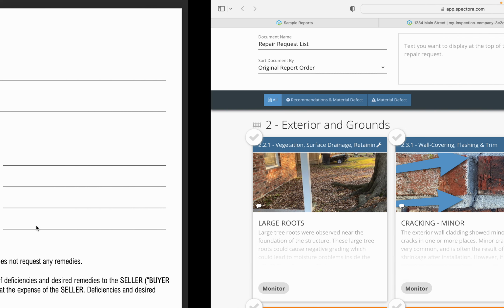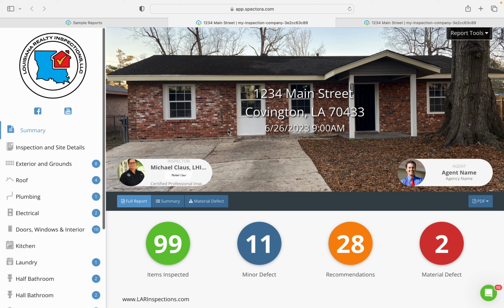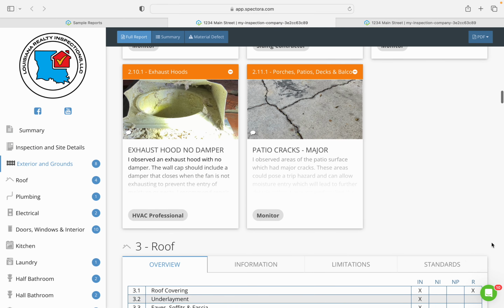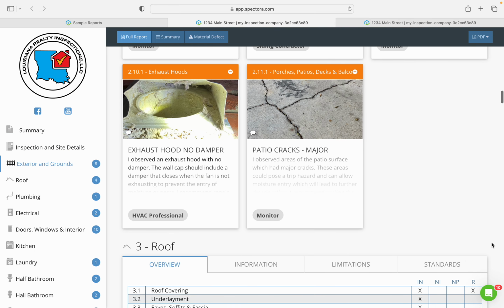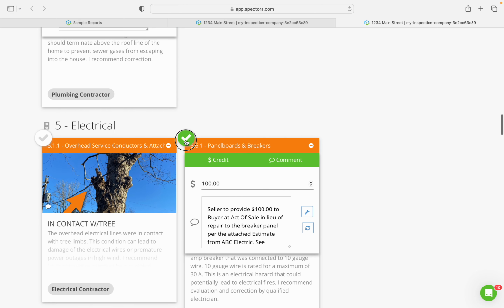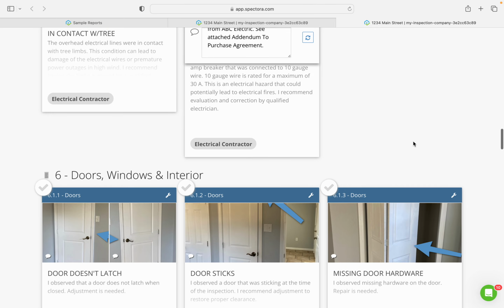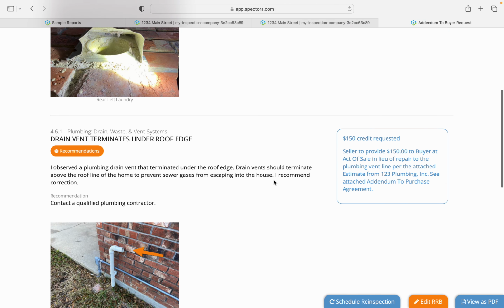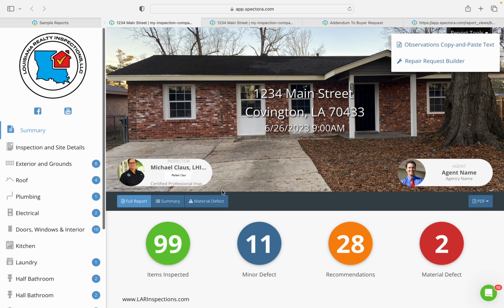Repair Request Builder!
Agents save time and reduce their liability by utilizing the exclusive Repair Request Builder feature included in all of my Inspection Reports. Here's a quick look at how it works...